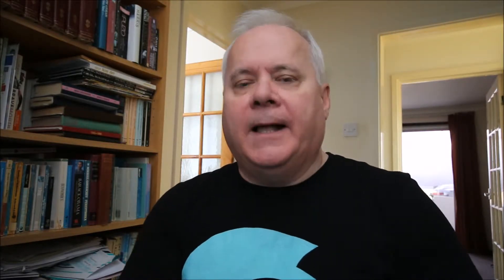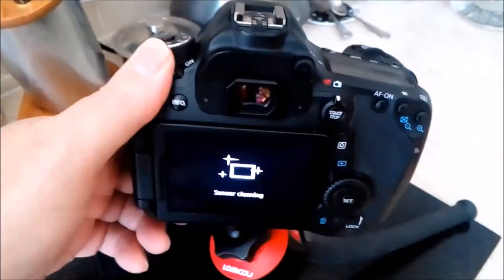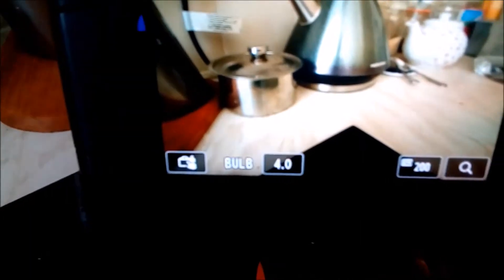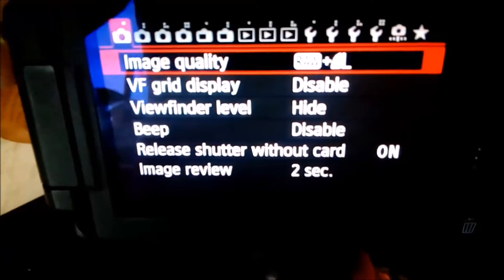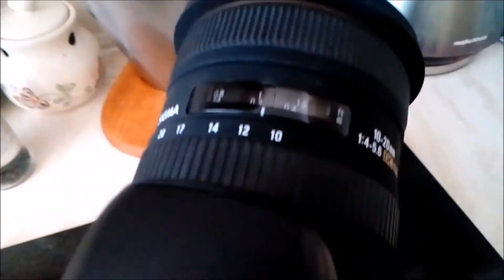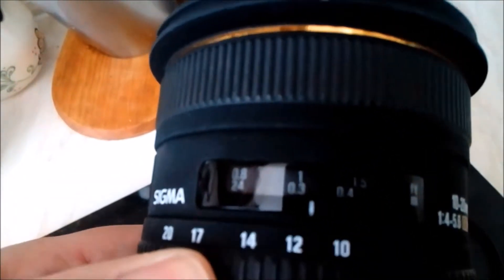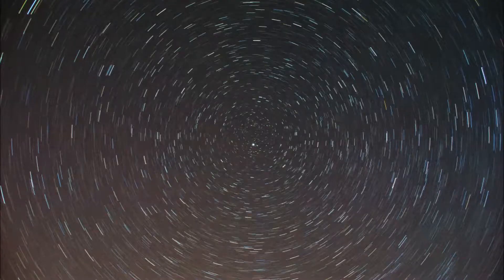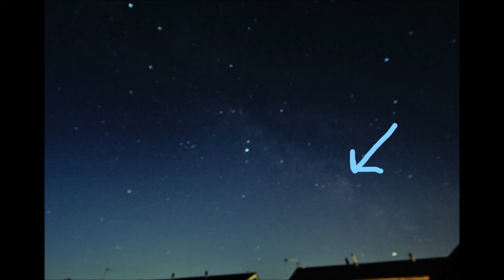Canon 70D Settings Sigma 30mm Lens For Astrophotography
These are the settings I used to get some interesting photographs of the night sky. I couldn't find any videos on YouTube for the Canon 70D settings using a Sigma 30mm lens or a Sigma 20mm lens for amateur or back garden astrophotography so I made this video. Hope you find it helpful.

My gear list on Amazon

EOS Canon 70D
Sigma 30 mm
Sigma 20 mm
Pixel Shutter Cable Release
Travel tripod